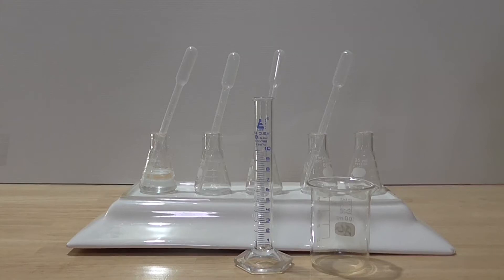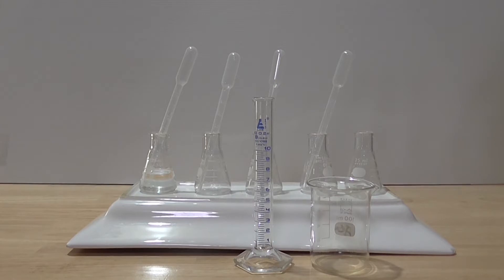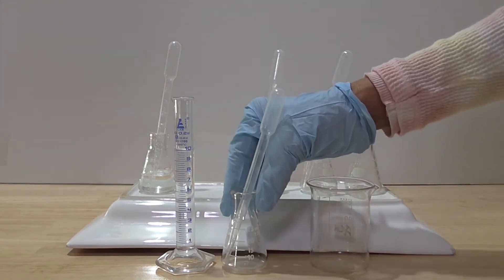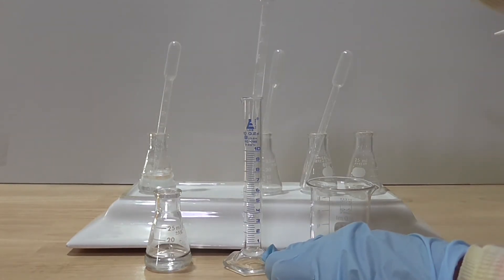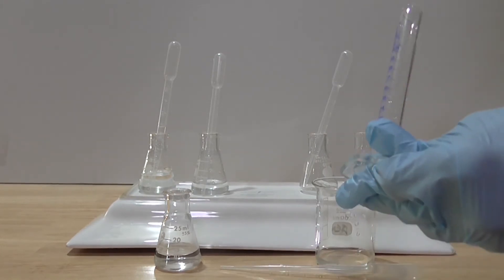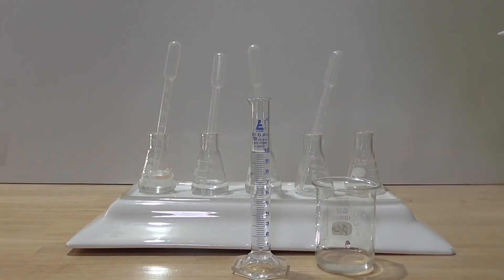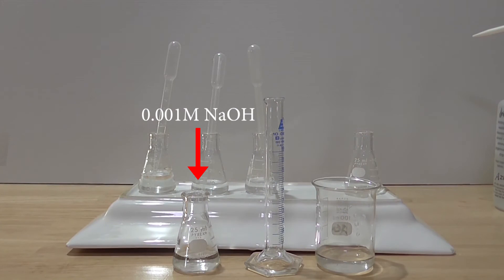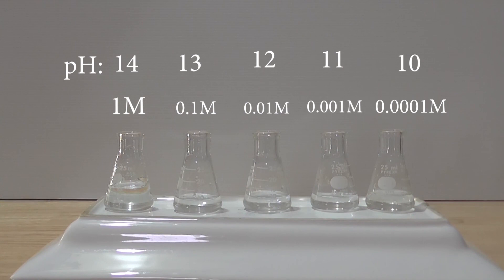Serial Dilutions of 1M Sodium Hydroxide | Garage Chemistry #5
Hi and welcome to Garage Chemistry! Here we aim to conduct simple home chemistry experiments. We try to keep costs down, and use materials that are quite easily available. In this segment I use the principle of serial dilutions to prepare 4 concentrations of NaOH using 1M NaOH stock. The method of preparing the 1M NaOH can be found in video #2 on this channel.